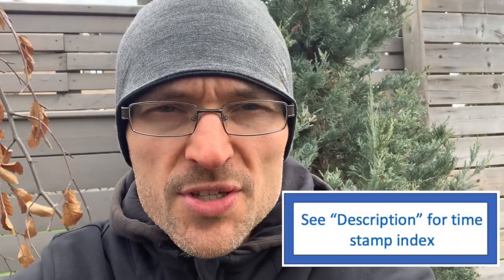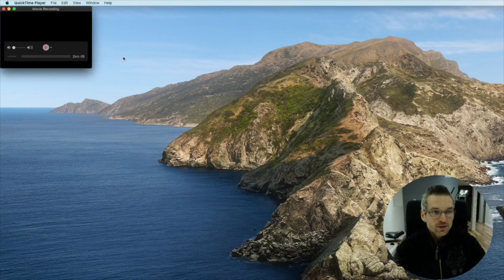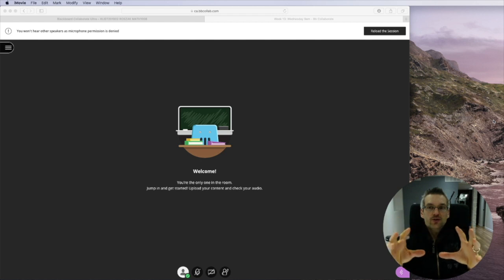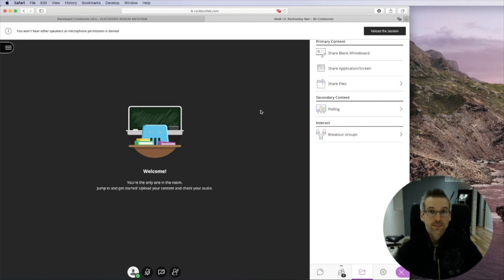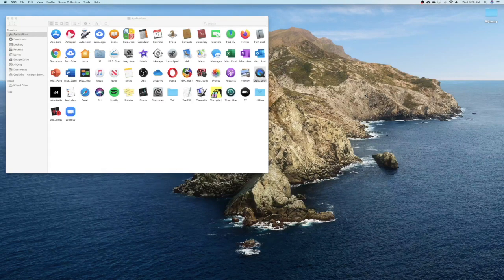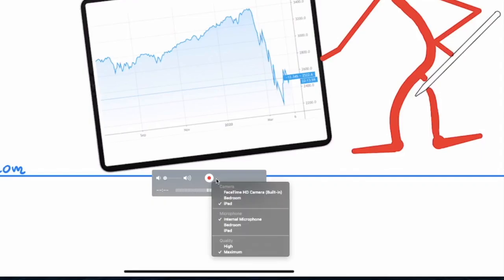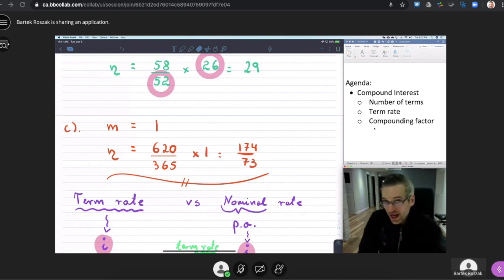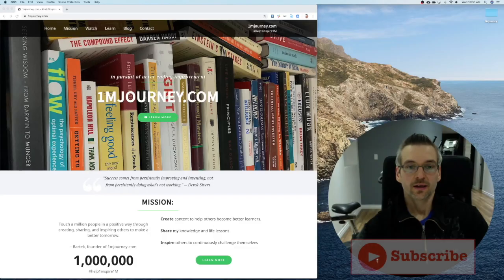Blackboard Teaching on an iPad iPhone By mirroring into QuickTime (Apple only)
This video goes into the details on how I mirror my iPad (or your iPhone for that matter) onto your computer screen with Quicktime, and then how to share and use your iPad (or iPhone) in Blackboard with others.

The video time stamps are:

 0:37 - Hooking up iPad (or iPhone) to iMac or Apple laptop
 1:05 - Launching Quicktime & Mirroring iPad (iPhone) on screen
 3:06 - What if Quicktime is not mirroring?!?!
 3:49 - Sharing screen with others on Blackboard
 6:46 - Laying out your screen for teaching purposes
10:52 - Final product: what students actually see!

Let me know if you found this useful in the comments below.